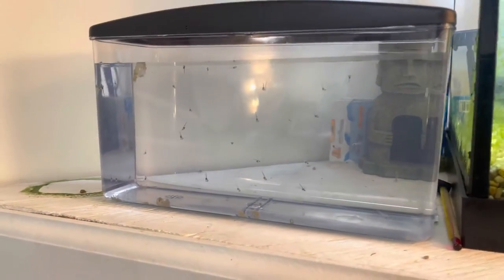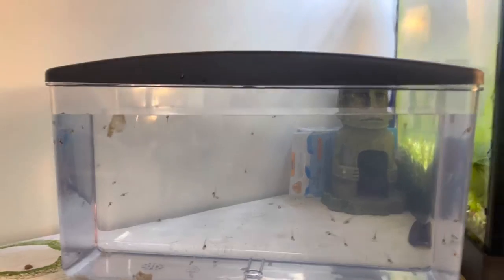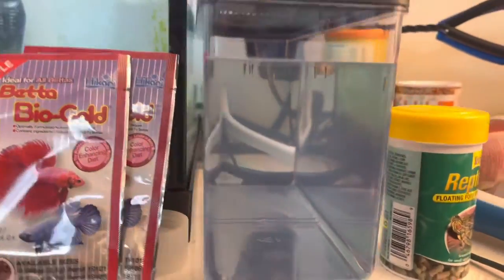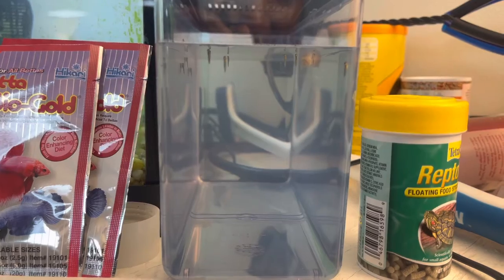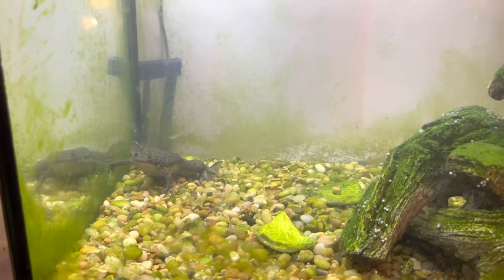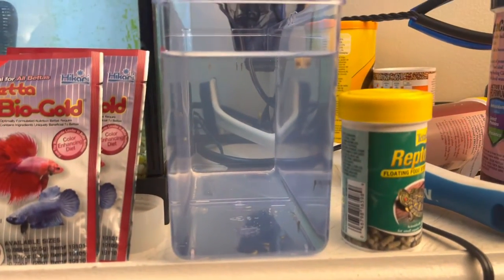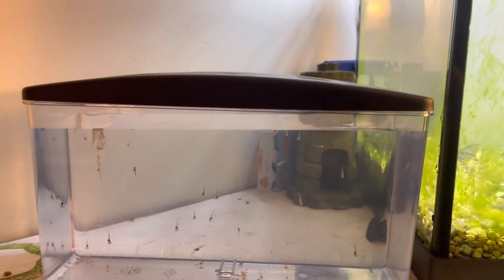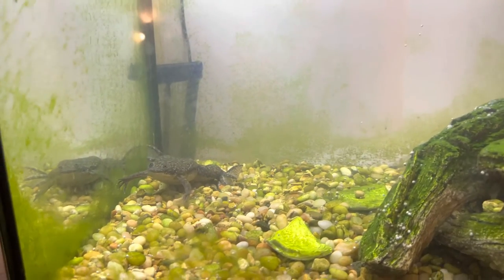African clawed frog Tadpole update!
Update on the tadpoles